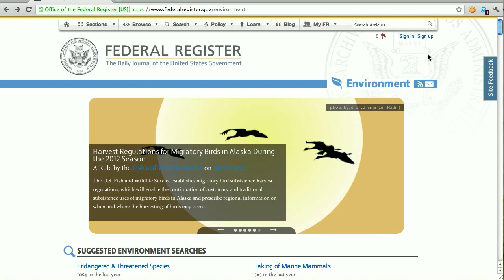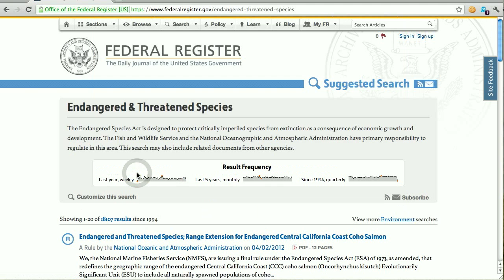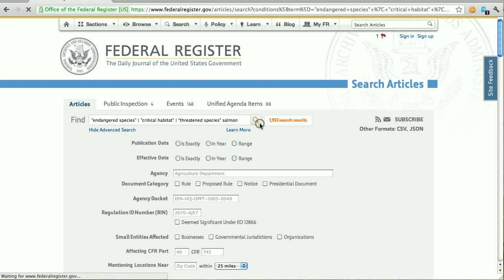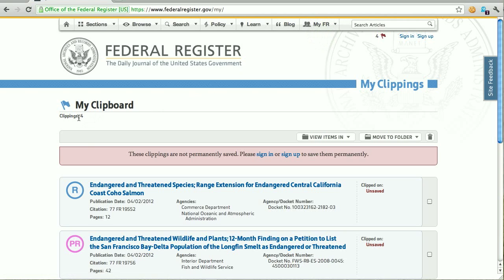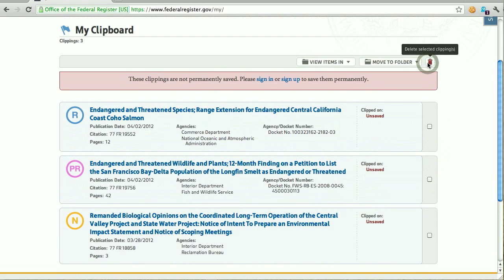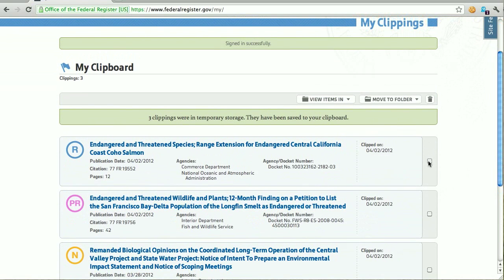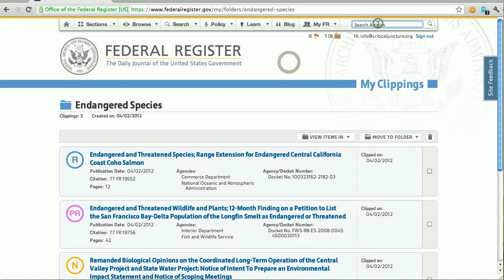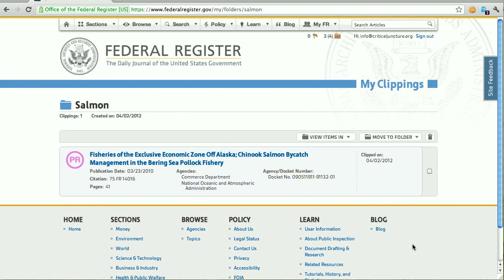My FR :: My Clipboard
A brief look at the 'My Clipboard' feature in the 'My FR' section of FederalRegister.gov